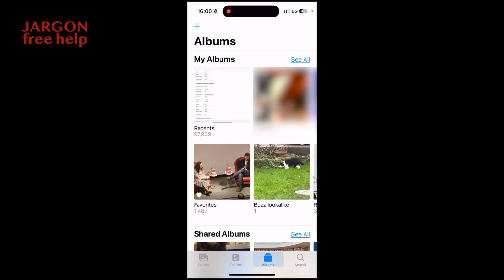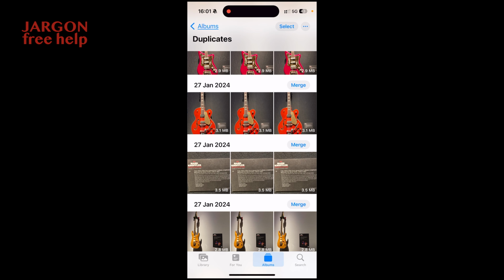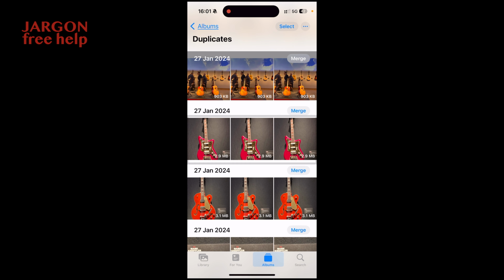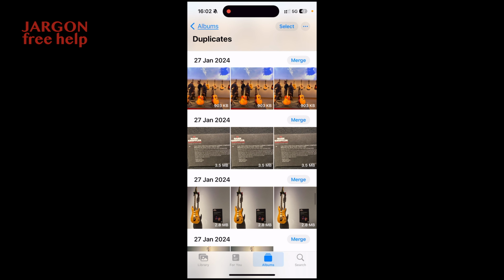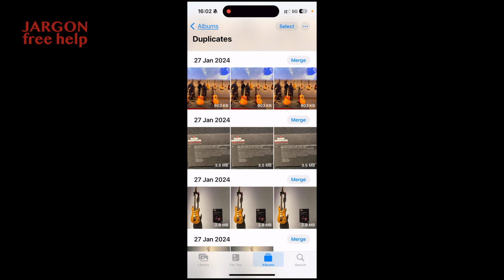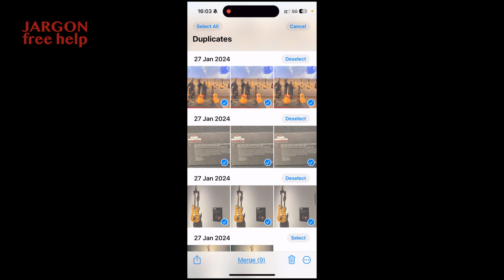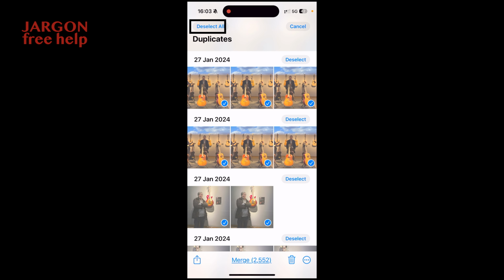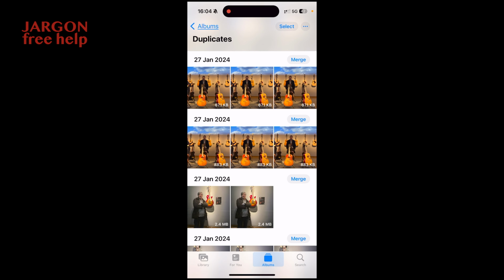How to Remove Duplicate Photos on Your iPhone or iPad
Somehow, and probably like you, I have duplicate photos on my iPhone and iPad and they are not only clutter but take up valuable space on your device. It also means more scrolling looking for the photo you are after. Well thankfully there is a simple way to do this and it is built right in to the Photos app. I'll show you here on the iPhone but the it works the same way on the iPad.

Here is another video you might be interested in showing you how to hide and unhide photos and video in your Photos app